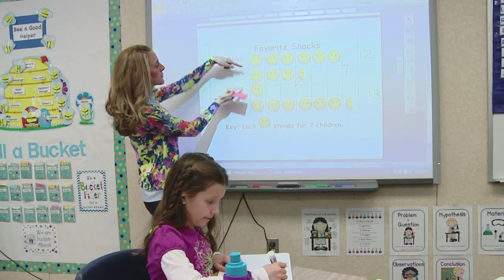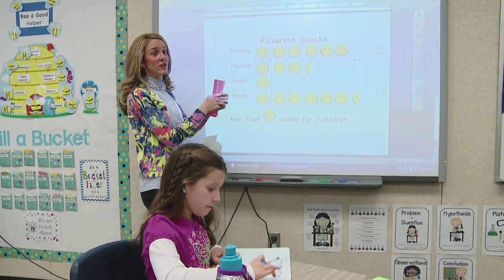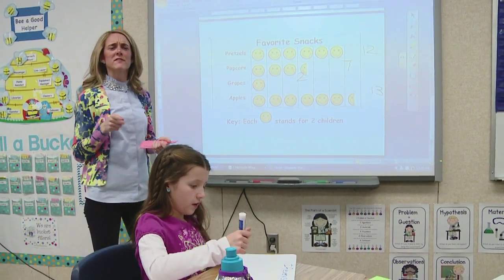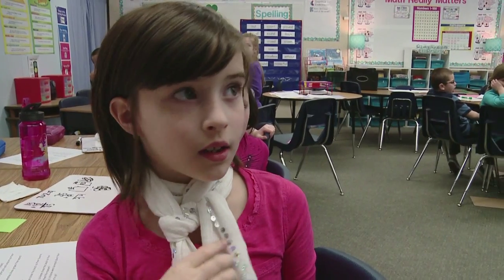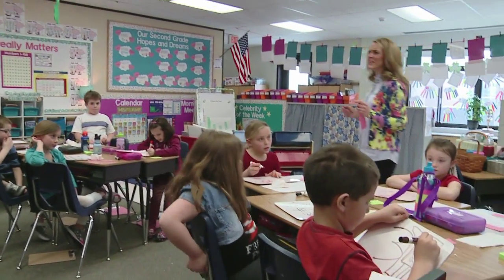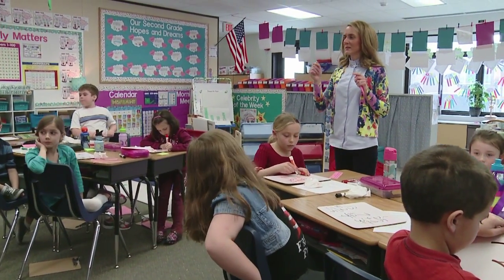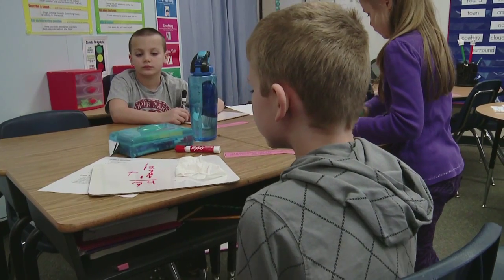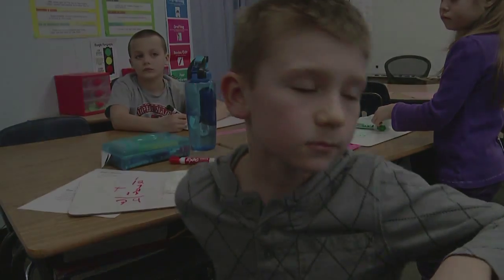Teacher explains content - Example 1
Teacher's explanation of content is imaginative and connects with students' experiences. Students contribute by explaining their methods to their peers.